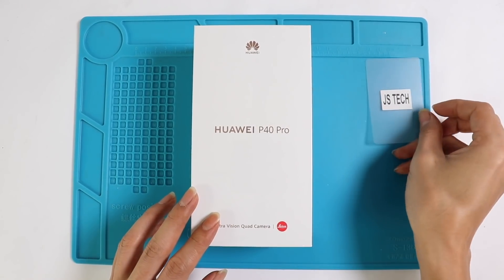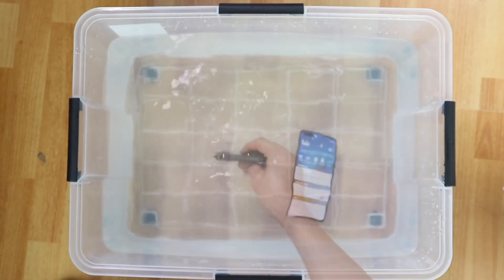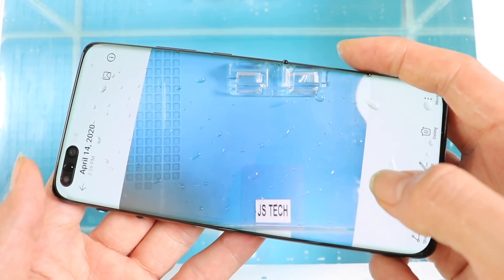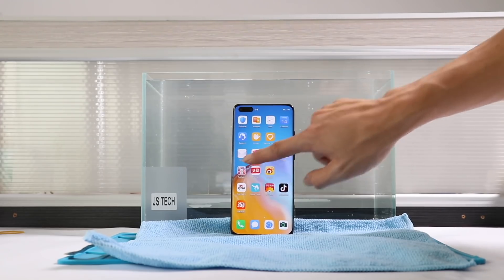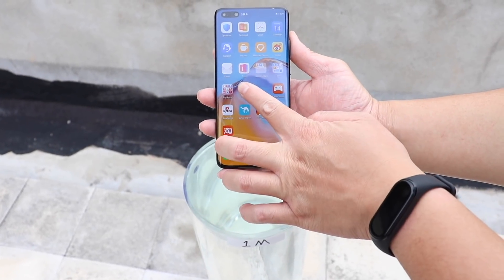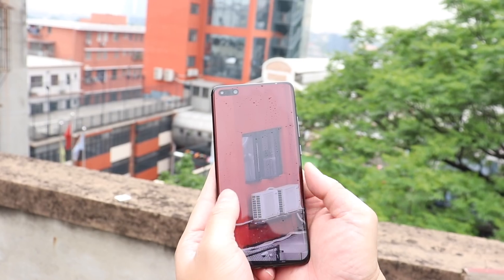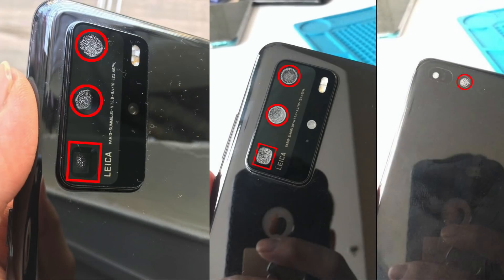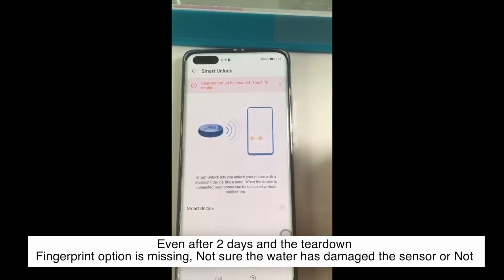Huawei P40 Pro Waterproof Test , Is it IP68 Rated ?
Let's begin the waterproof Test on Huawei P40 Pro phone. This includes water dropping, pouring, showering, and submerging followed by a splash effect with the water. For the test, we are using 1M Depth Tank and a small tank.

Huawei P40 pro confirmed with IP 67 and IP 68 standards which ensures that the phone functions even after 30 minutes under 1.5M depth of water.

After 30 minutes under 1M (IP67 rated), phone functionalities look perfect. Can we assume that this phone has a good waterproof level standard as advertised?

Our Partners